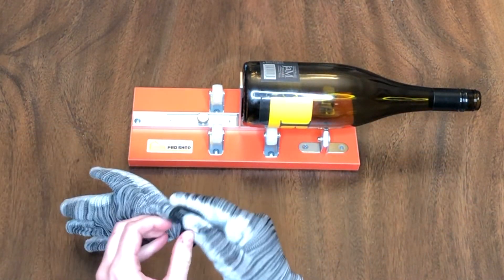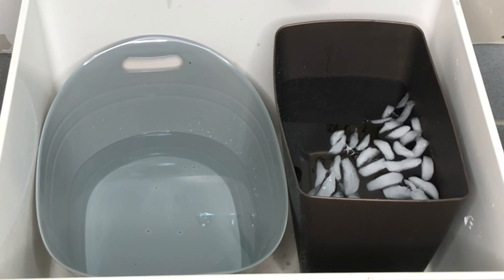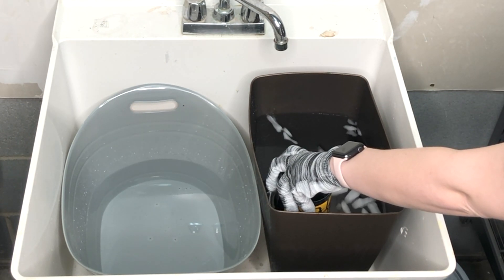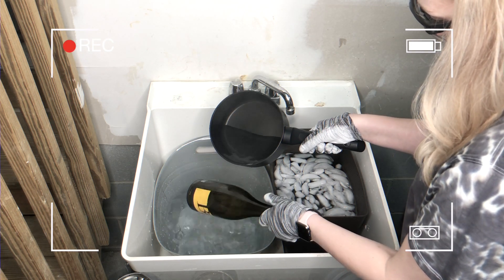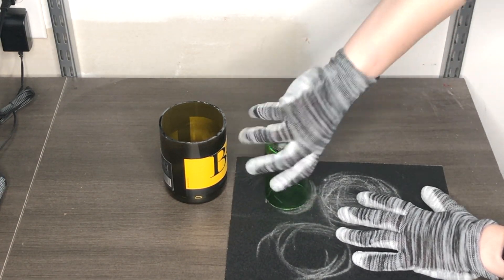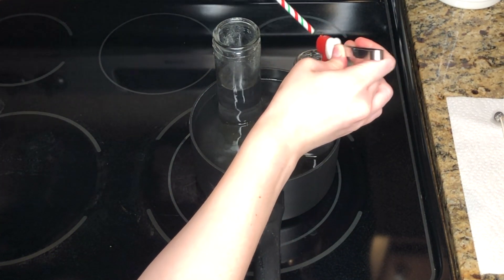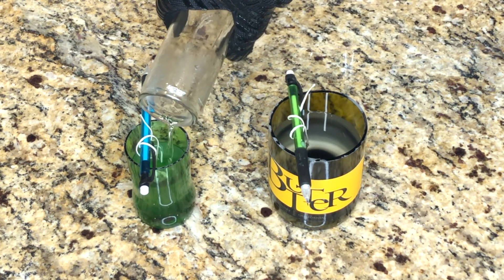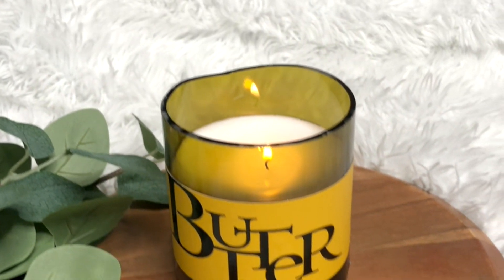EASY DIY WINE BOTTLE CANDLE l STEP-BY-STEP DIY CANDLE MAKING l BOTTLE CUTTING TUTORIAL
Today I will show you an Easy DIY Wine Bottle Candle. This was quick and easy to make and a great way to Up-cycle any Wine, Champagne or Beer bottle into a beautiful candle.  I hope this step-by-step DIY Candle Making tutorial helps you! If you try this bottle cutting tutorial, please let me know how it went in the comments below !

❤️ Glass Cutting Kit (in the crafting section)